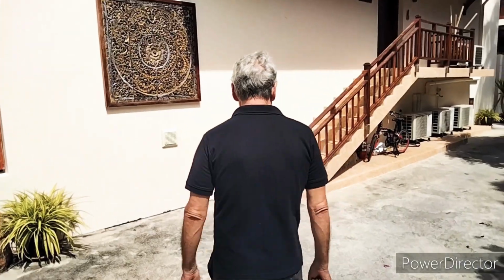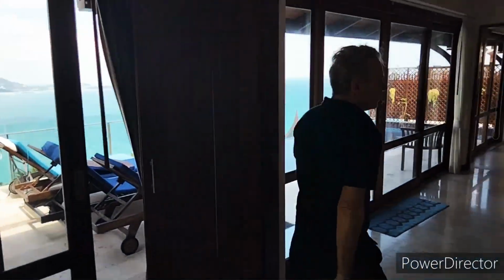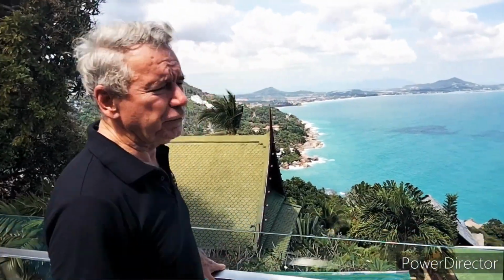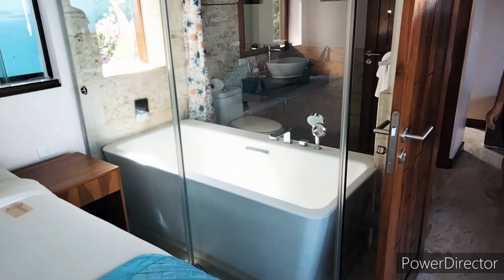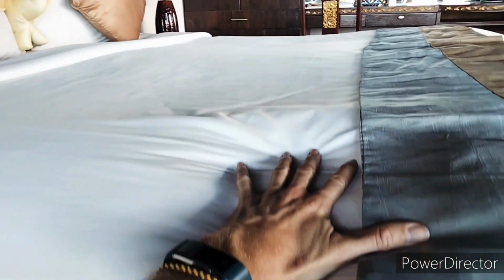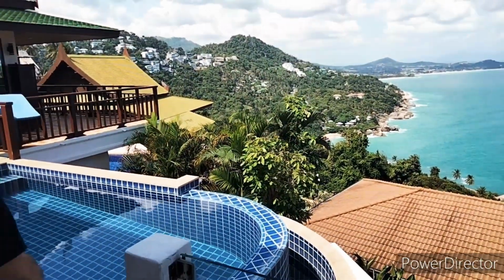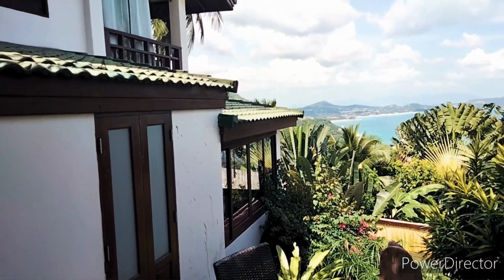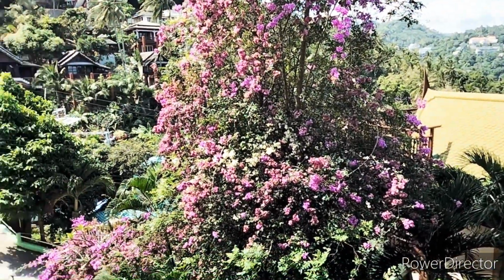Koh Samui's MOST LUXURIOUS Sandalwood Villas Tour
In this video episode I'm taking you on a tour of Sandalwood Luxury Villas in Koh Samui Thailand.